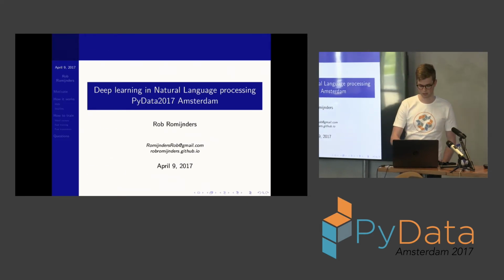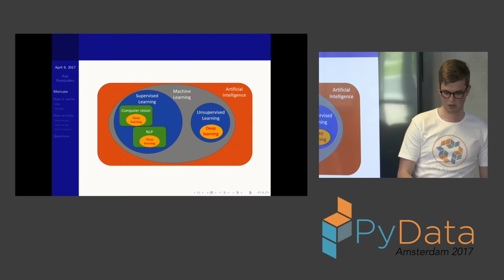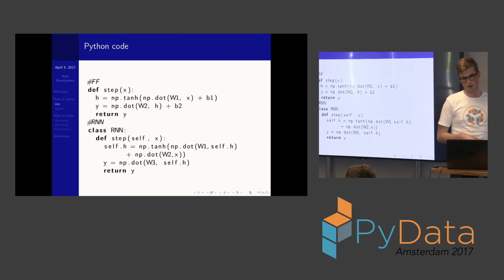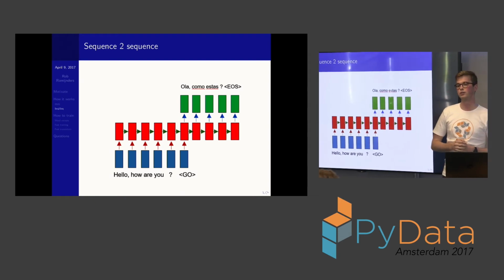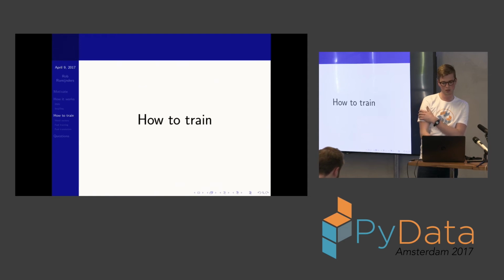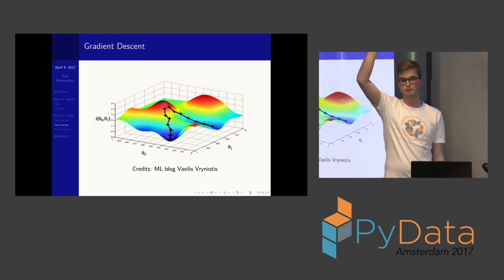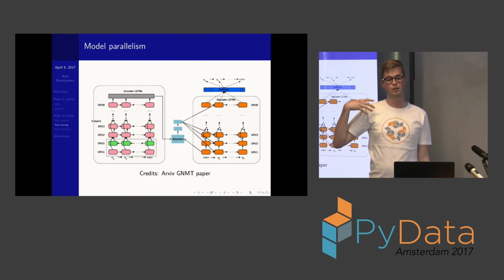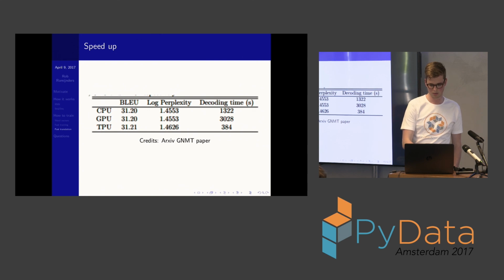Rob Romijnders | Using deep learning in natural language processing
Using deep learning in natural language processing: explaining Google's Neural Machine Translation

Recent advancements in Natural Language Processing (NLP) use deep learning to improve performance. In September 2016, Google announced that Google Translate will shift from phrase-based to neural machine translation. Other fields of NLP are making a similar shift. This talk motivates and explains these algorithms and discusses implementations.

Recent advancements in Natural Language Processing (NLP) use deep learning algorithms to improve performance. Google Translate shifts to neural machine translation, Baidu speech genetarion uses neural nets and question answering too. These neural networks share common architectures. They exploit recurrent computation to traverse the input and output. This talk will motivate the recurrent neural networks and discuss architectures. In the second half we discuss extensions such as attention mechanisms. Key words: RNN, seq2seq, attention, word vectors, data/model parallelism, low precision inference, TPU (explained in this order) 00:00 Welcome!
00:10 Help us add time stamps or captions to this video! See the description for details.